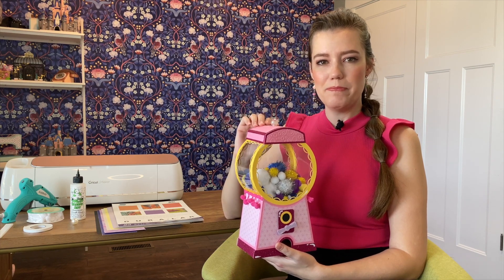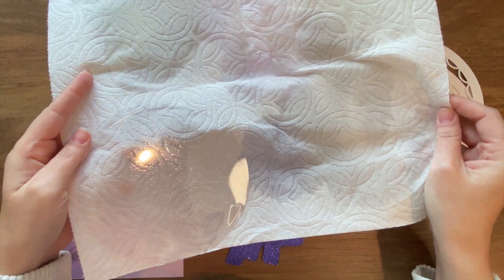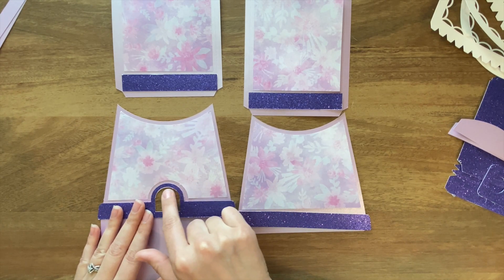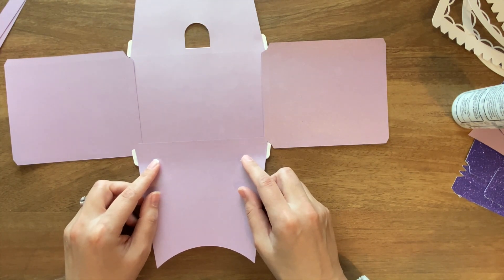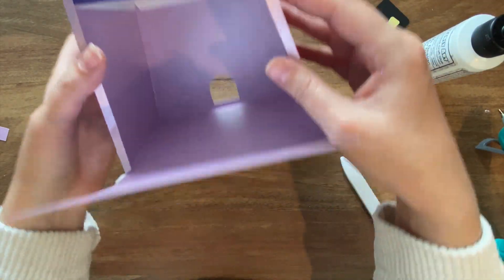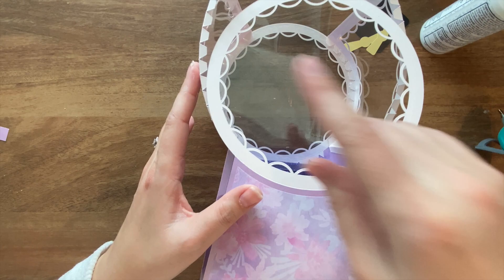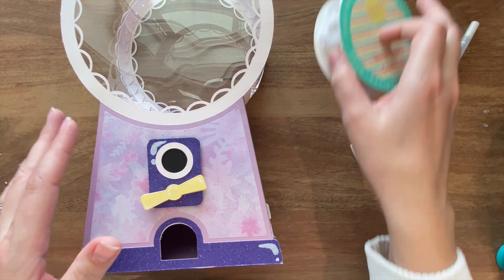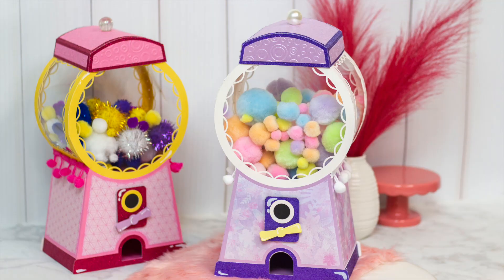3D Gumball Machine - Make It With Miss Mandee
It's another edition of Make it With Miss Mandee—the series where I take you through the steps of some of my more complex papercrafts. In this video, I show you how to assemble my "sweet," 3D gumball machine. Follow along to make this cute, unique project, and learn a few tips along the way!

Chapters:
0:00 Intro
1:04 Prepping the Pieces
2:47 Assembling the Car Port Pieces
3:50 Assembling the Base Structure
4:40 Assembling the Top Portion
8:53 Finishing the Main Structure
10:33 Assembling the Coin Slot
11:45 Assembling the Lid
14:43 Finishing Touches
15:17 Outro